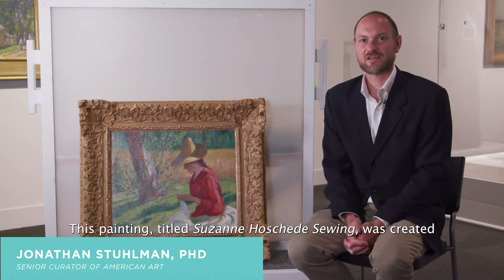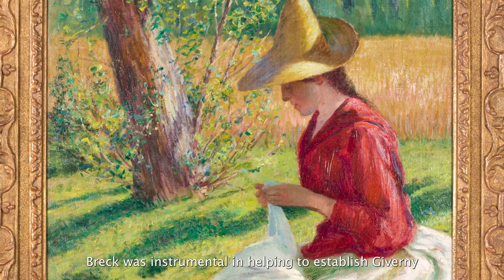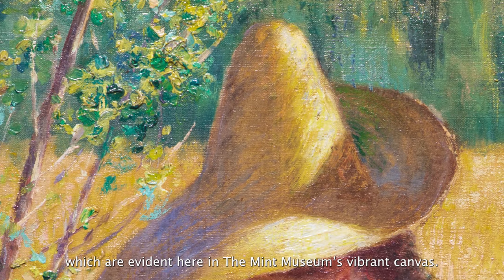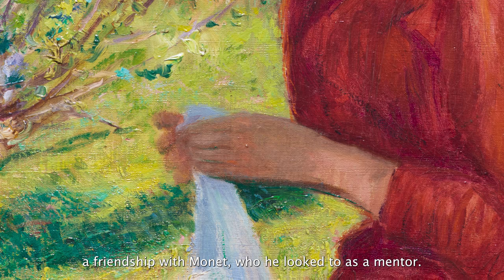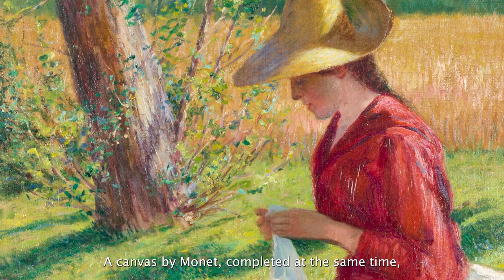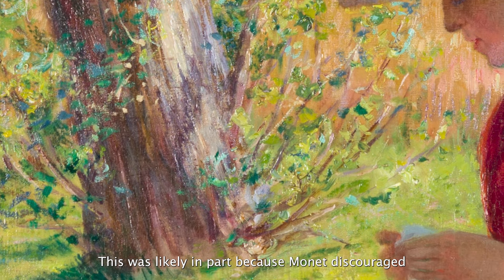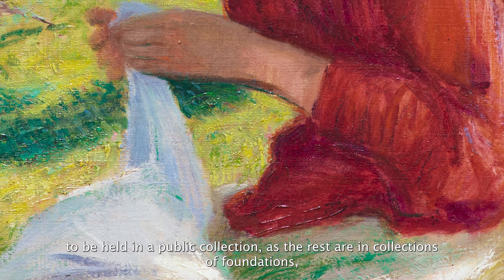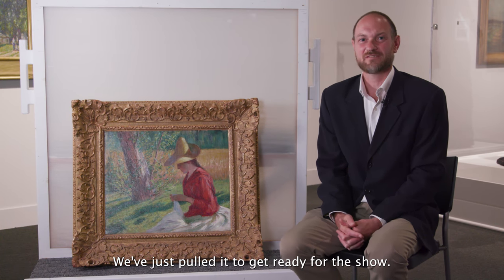Curator Pick: "Suzanne Hoschedé-Monet Sewing" by John Leslie Breck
Jonathan Stuhlman, PhD, senior curator of American art at The Mint Museum, discusses the color, light and shadow, and inspiration behind artist John Leslie Breck's painting "Suzanne Hoschedé-Monet Sewing." It is one of fewer than a dozen paintings of Breck to be held in a public collection.  John Leslie Breck was instrumental in introducing Impressionism to America. The exhibition "John Leslile Breck: American Impressionist" is on view at The Mint Museum's uptown location through January 2, 2022. The exhibition includes this painting, as well as more than 70 other paintings by Breck.